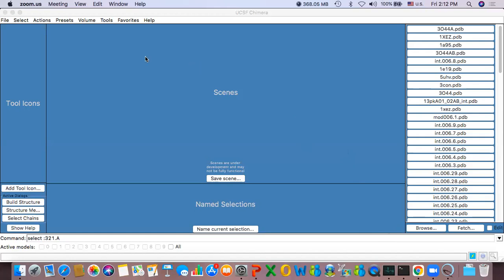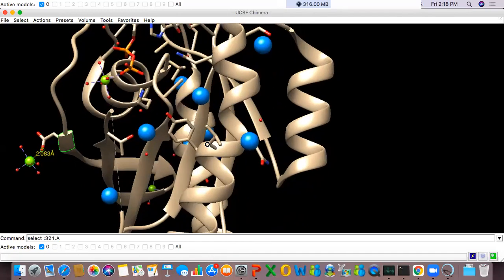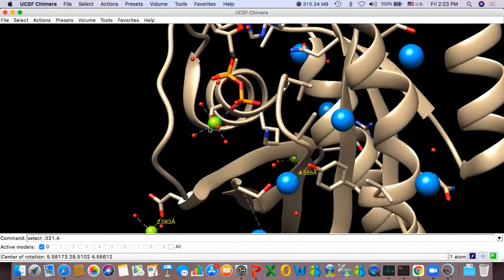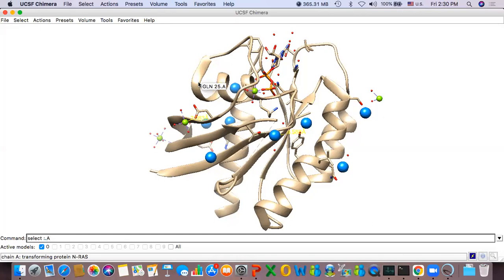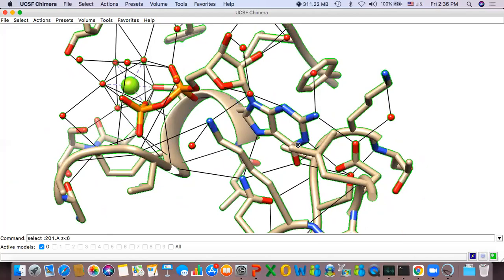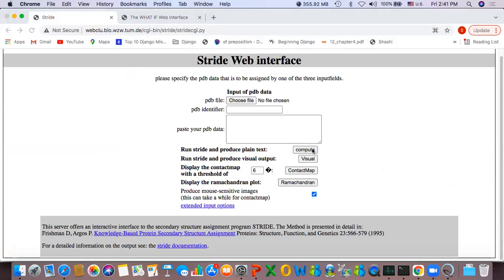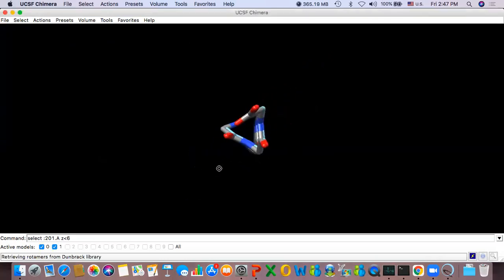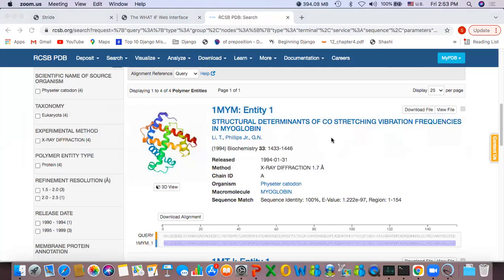Zoom Chimera session secondary structure building/alignment